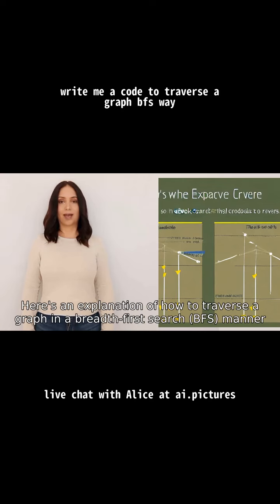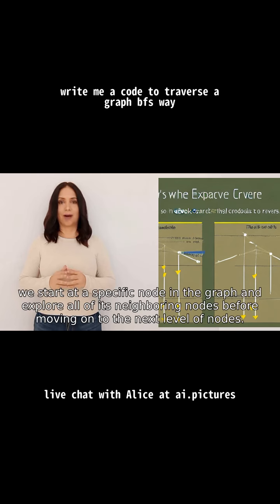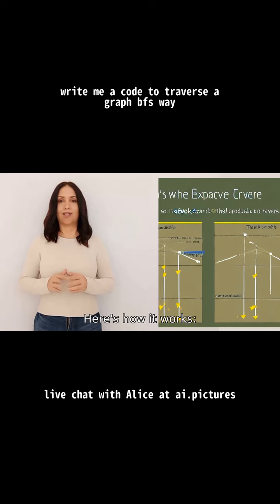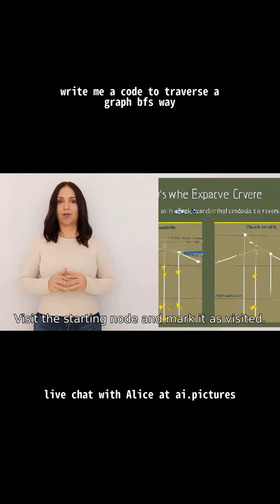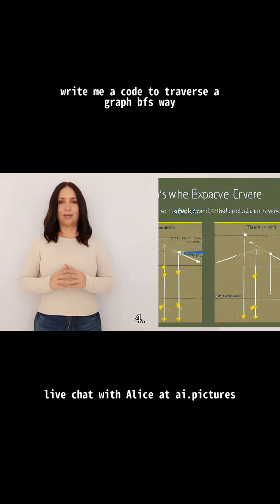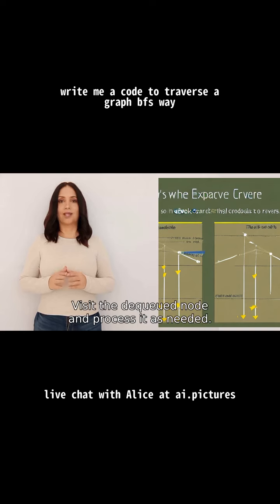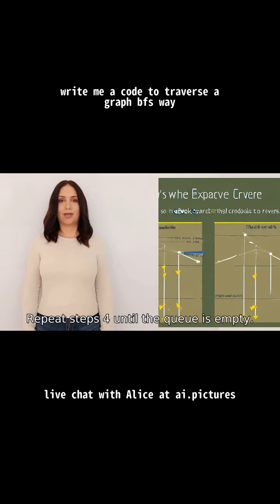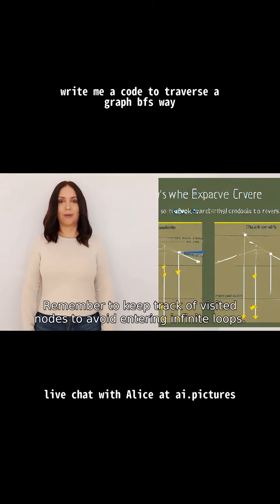write me a code to traverse a graph bfs way